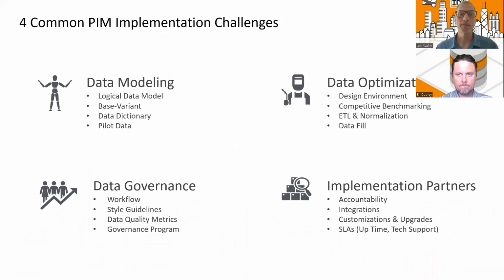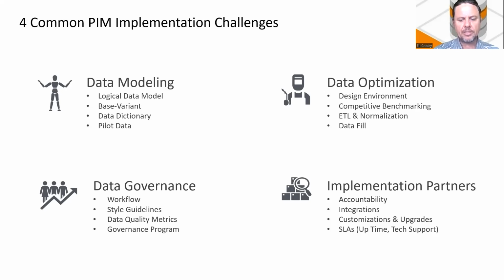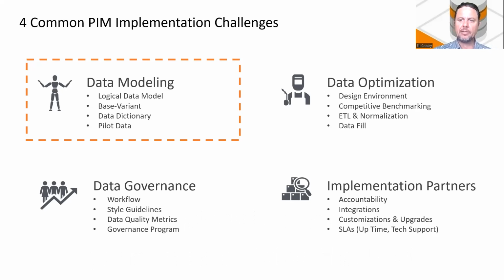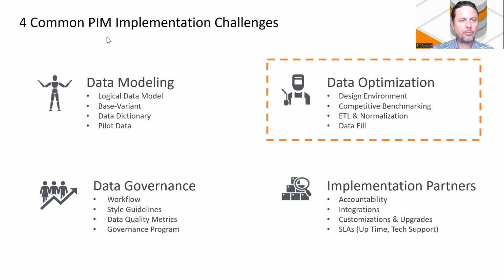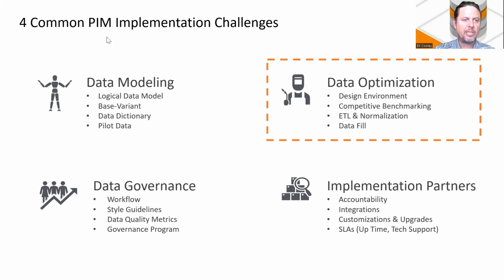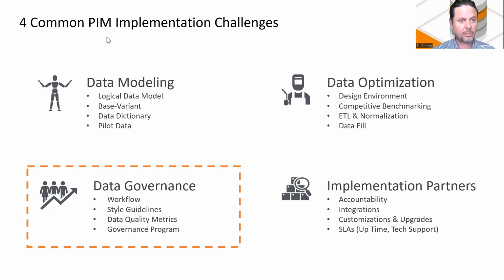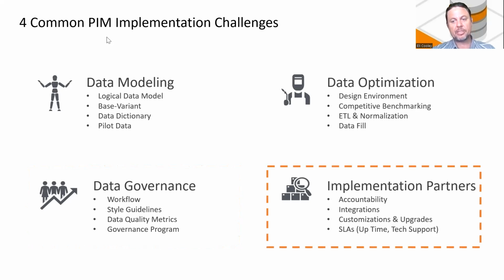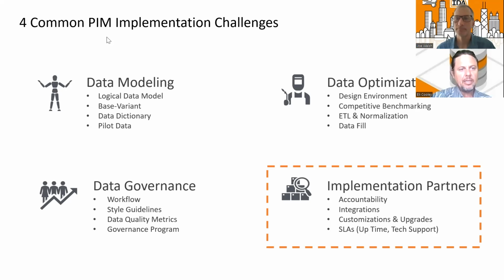Four Common PIM Implementation Challenges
Product Information Management (PIM) implementation projects are notorious for going sideways.  In this video, Industrial Data Associates highlights four important areas to help keep your project on track.  Topics include data modeling, data optimization, data governance and implementation partners.

Additional topics mentioned include logical data modeling, data dictionaries, data normalization, competitive benchmarking, workflow, style guidelines, data quality metrics, governance programs, customizations and upgrades and service level agreements